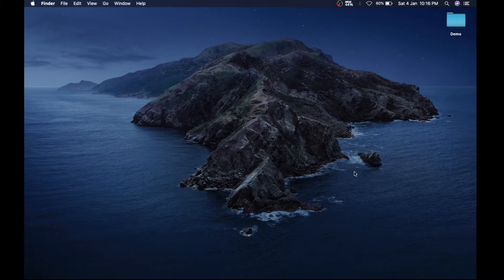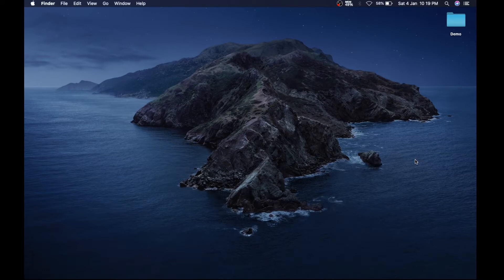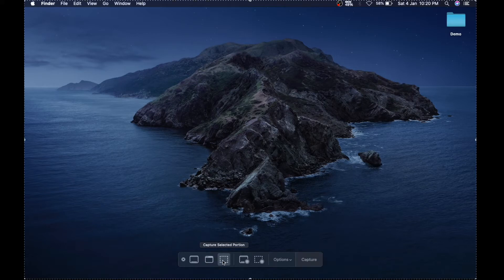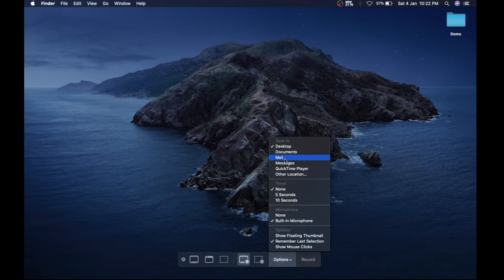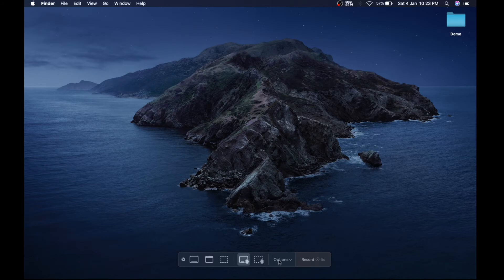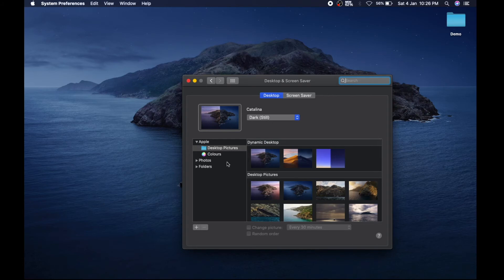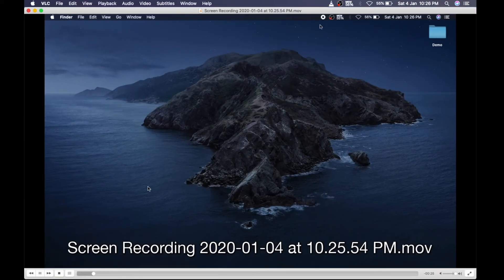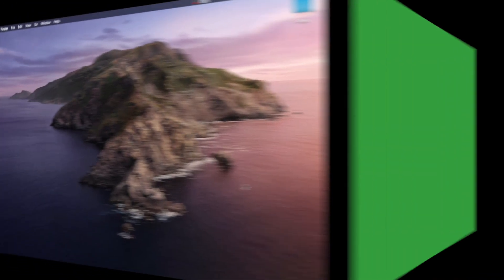How to Record Your Screen in MacOS Catalina(Screen Capture Mac Tutorial)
Learn how to record screen on Mac in this complete screen capture Mac tutorial! This Video is made specifically for MacOS Catalina and maybe it can work in older version of MacOS Mojave.

-- How to Record Your Screen on MacOS Catalina! (Screen Capture Mac Tutorial) --

Screen captures are a great way to step your audience through a process on-screen, teach them how to use an app or software, record a presentation with slides, or even to capture b-roll of product pages or websites for your videos. In fact, screen captures are one of the easiest ways to create b-roll, so if you're not using them you DEFINITELY should be.

In this screen capture Mac tutorial we’ll run through exactly how to record your screen on MacOS Catalina with using MacOS Screen Recorder Tool.